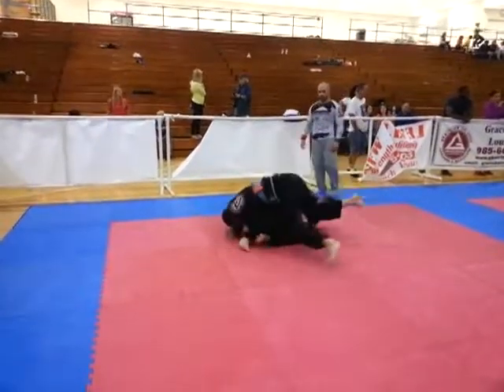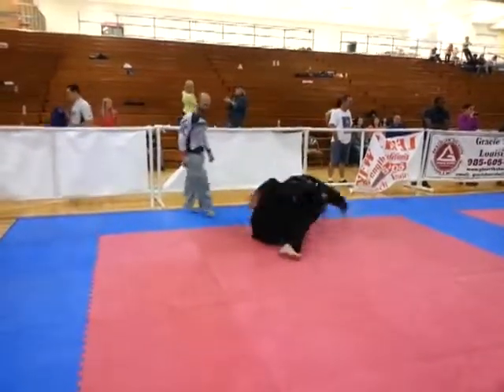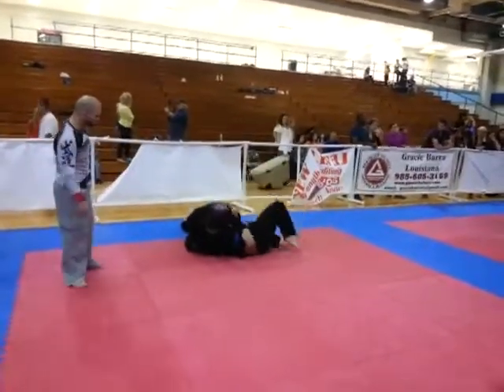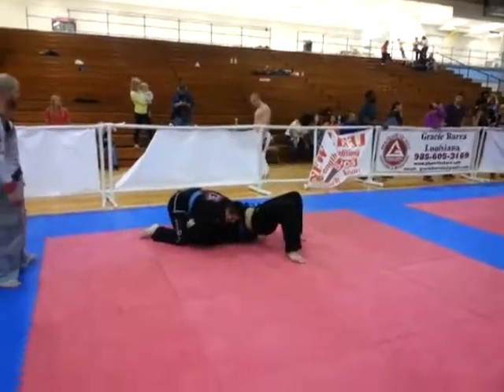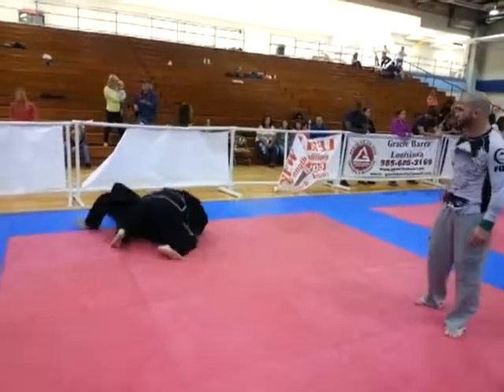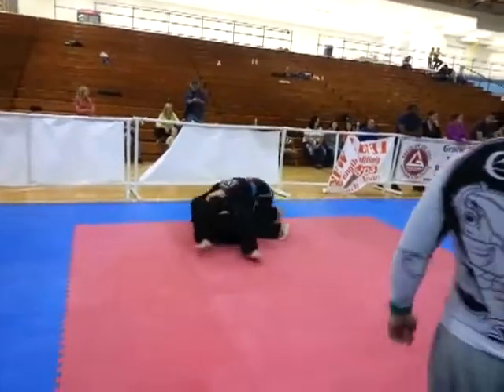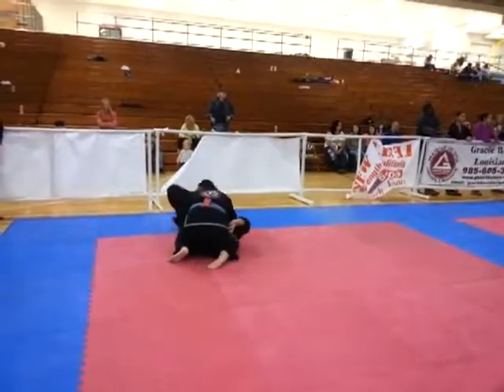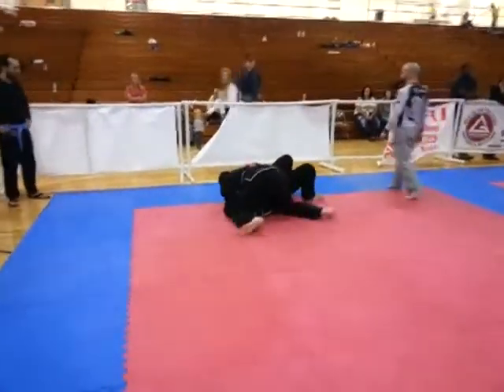BJJ Southern Nationals 2013, Super Heavy Blue Belt Gi Adult, Semifinals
I was having issues taking him down, he was a judo guy. About a minute into it I got thrown through the banner fence and hit my head on the wood floor. I was able to finish the match, pass guard and get the submission with a "paper cutter", a move that I learned a week before at one of Robbie's lunch classes in baton rouge!